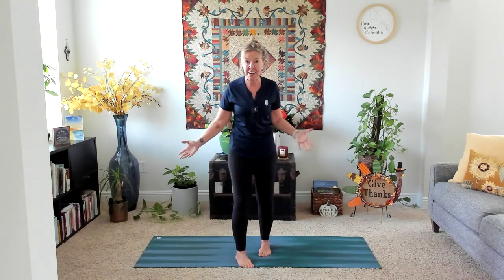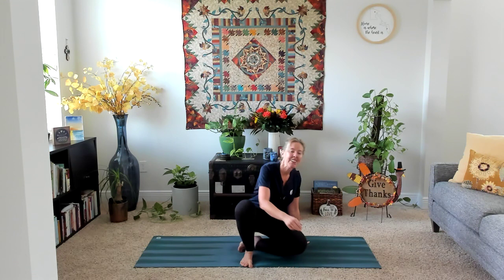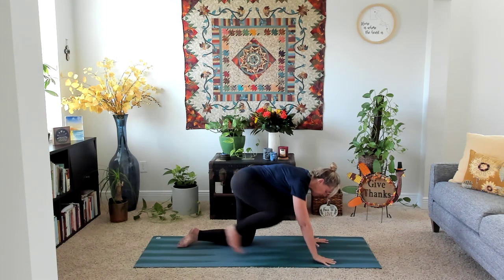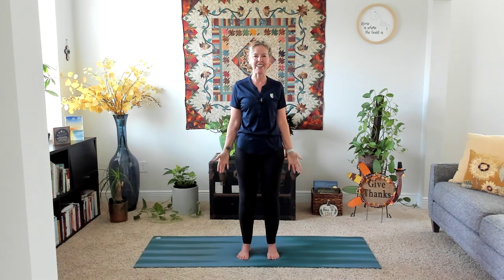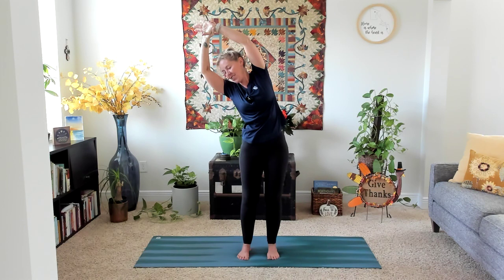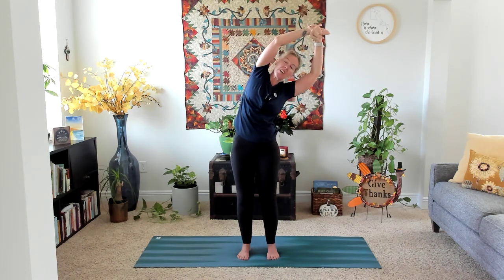Gratitude Yoga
Practicing gratitude is strongly and consistently associated with greater happiness!  Let's fill-up on gratitude with this gentle yoga practice.  We will also incorporate some twist to help digest your Thanksgiving meal.  Enjoy.

Thank you for practicing with me!!  I am grateful for YOU.